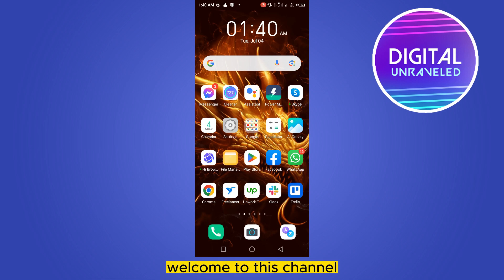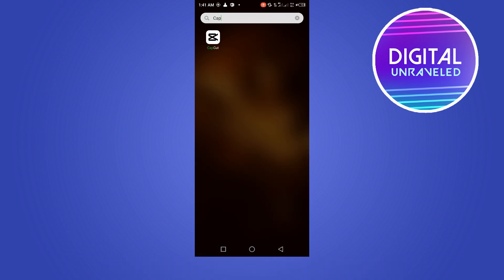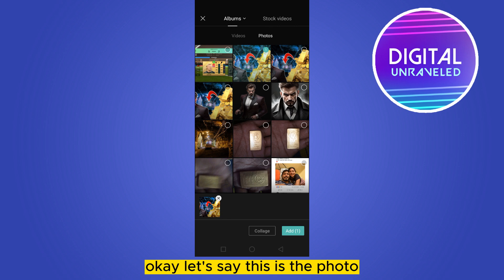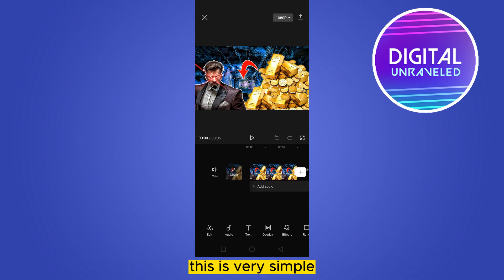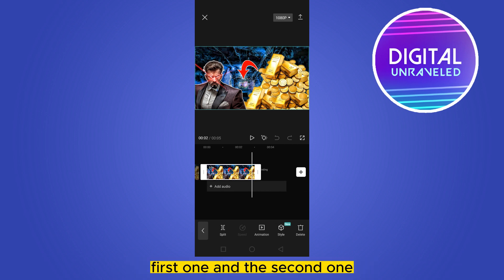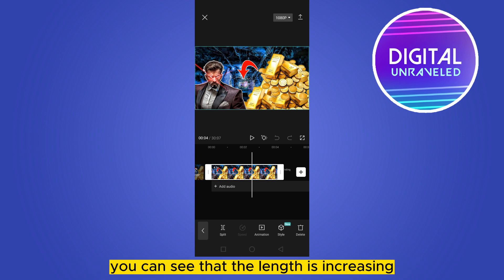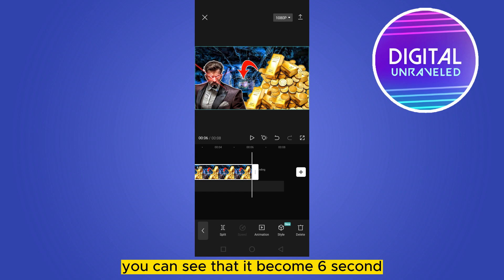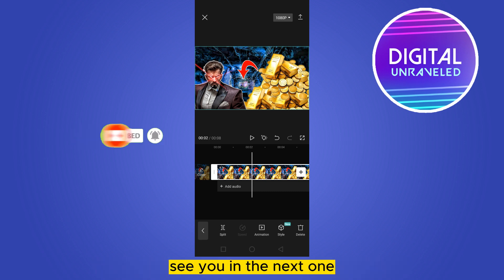How To Adjust Photo Duration In Capcut (Easy)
Learn How To Adjust Photo Duration In Capcut